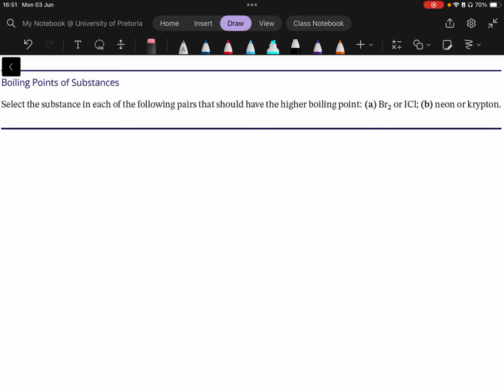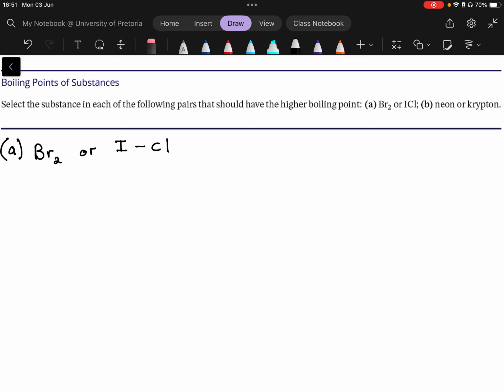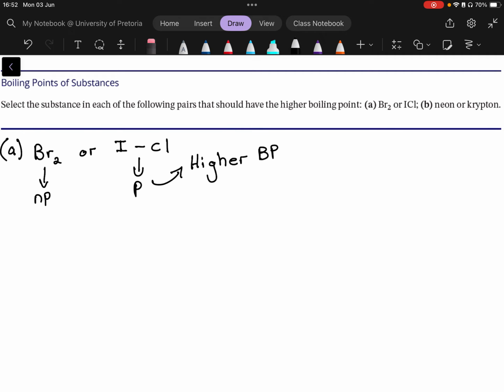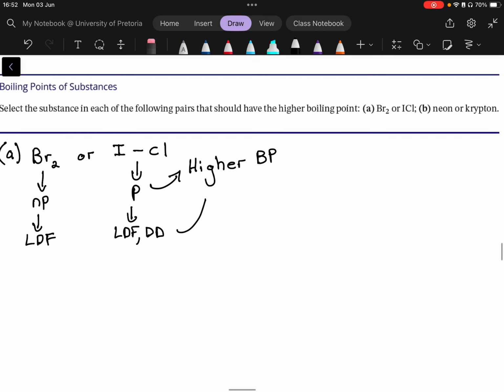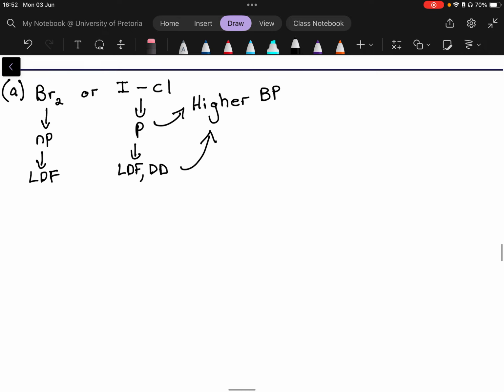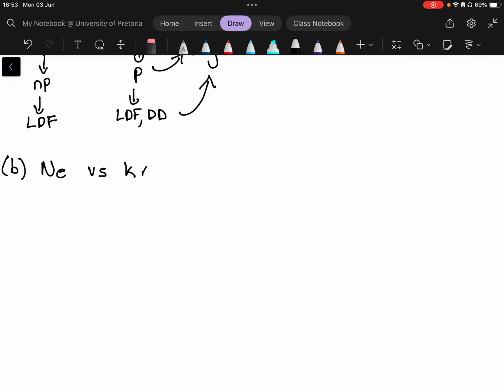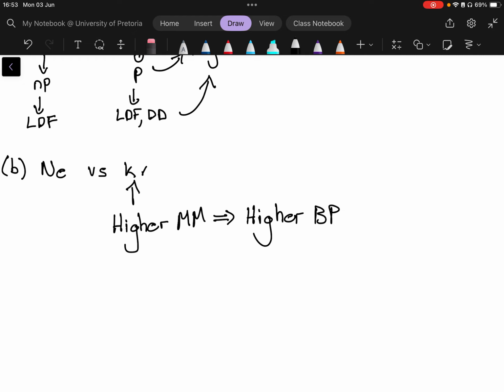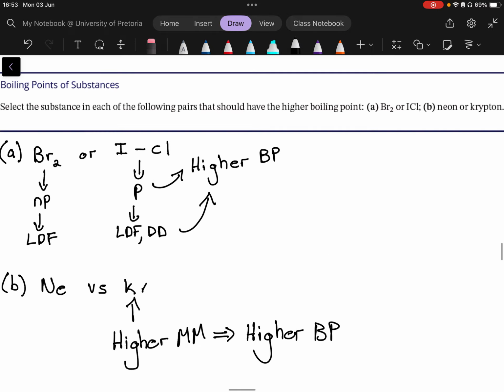Intermolecular Forces and the Boiling Points of Substances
In this video, we look at how intermolecular forces influence the boiling point of a substance.